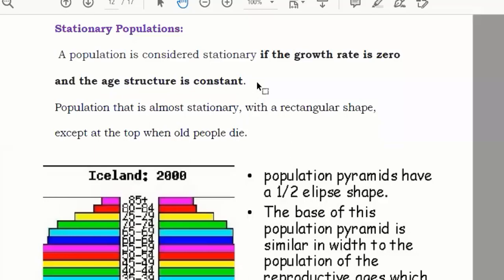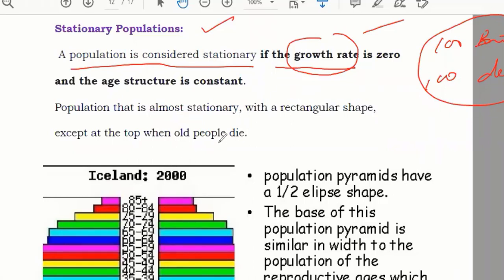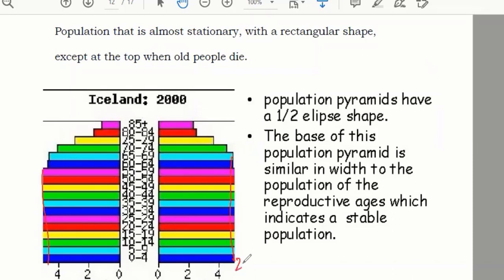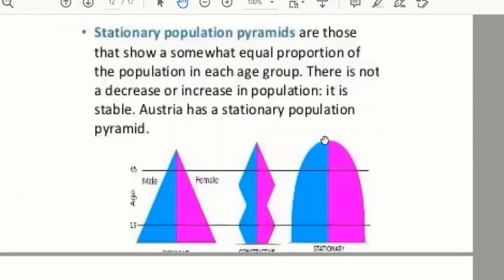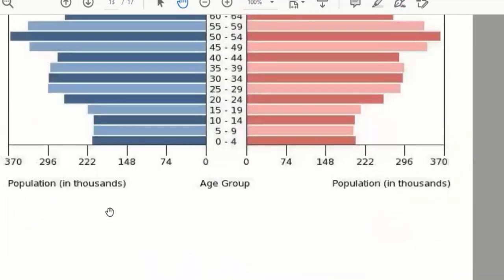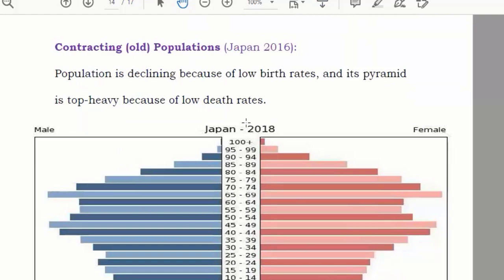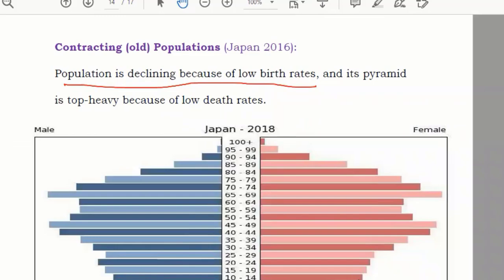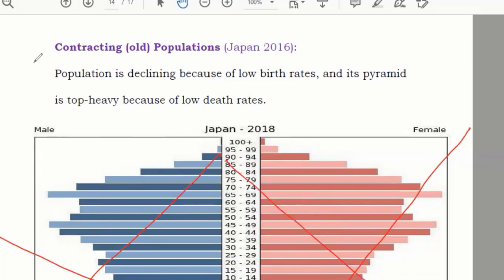Stationary Population Pyramid IGCSE Environmental Management 0680